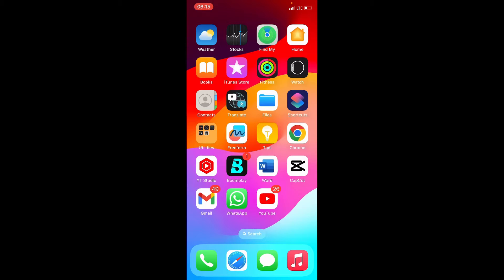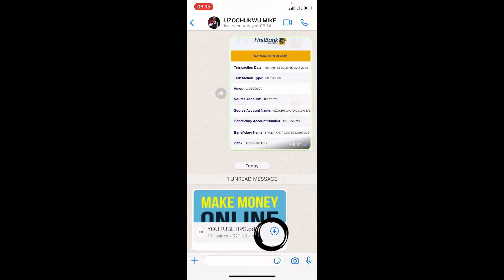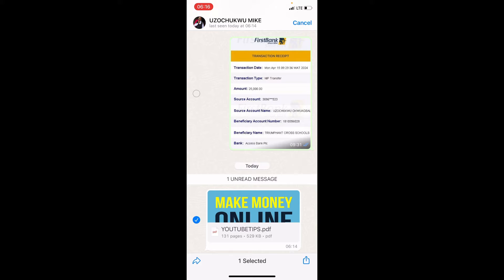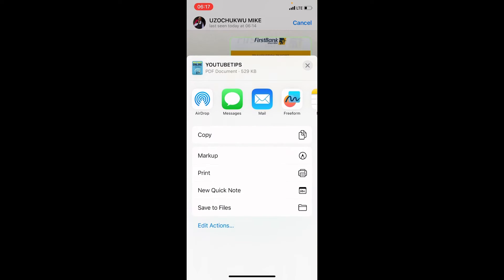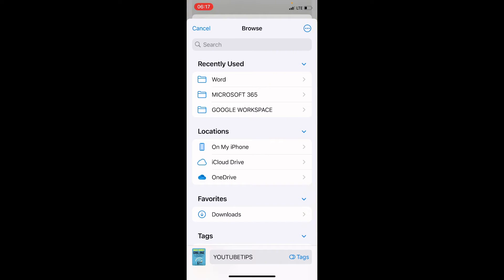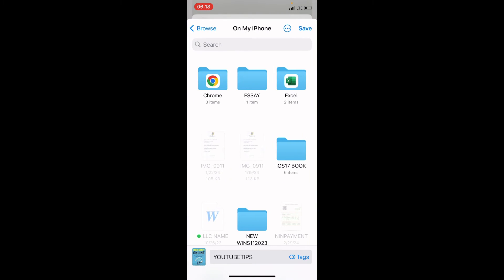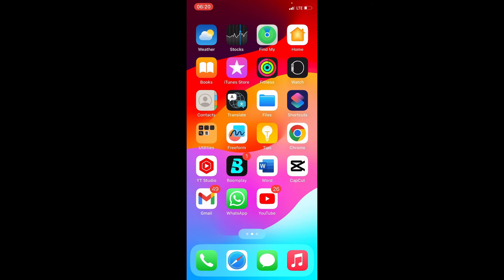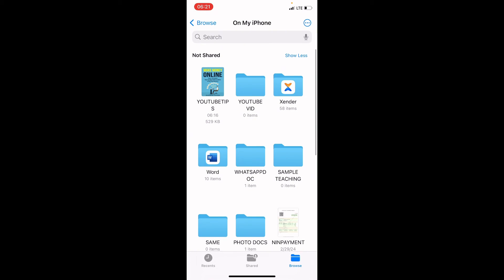How to Save PDF from WhatsApp in iPhone | Download PDF Files from WhatsApp Contact and Share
It was a big challenge when I tried saving a PDF file a coworker sent to me into my newly purchased iPhone 11 Pro. In this video tutorial, learn how to save PDF from WhatsApp in iPhone. WhatsApp for iPhone is not structured the same way with WhatsApp Android when it comes to downloading some files to your mobile device. In Android, once you tap on the file and it downloads on your smartphone, you can located it in the device. But for iPhone, it is different.

Video tutorial on how to transfer Word, Excel, pictures and videos from Windows PC to iPhone

With the internet connection of your iPhone enabled, tap the WhatsApp app that is installed on your smartphone for it to open. Scroll to the contact that sent the portable document format file to you. Tap on the contact.

As the conversation section opens, tap the download icon on the file if you haven’t download it to the WhatsApp ecosystem before now. As it is made available on the app, longpress on it. Select Forward option. This will make the file selection.

The next thing to do is tap the share icon at the bottom-right. Scroll up and select Save to Files.

When given some options on the possible locations you can save the file, select On my iPhone. Tap the Save button. It is on the top right corner.

As the file is saved, you can access it via the Files app. Open the app and select On my iPhone location. You will see the saved PDF file there.

Timestamps ⏰
00:00 Introduction
00:21 Open WhatsApp for iPhone
00:43 Save PDF from WhatsApp contact to iPhone
04:08 How to access PDF on iPhone
05:17 Closing remarks